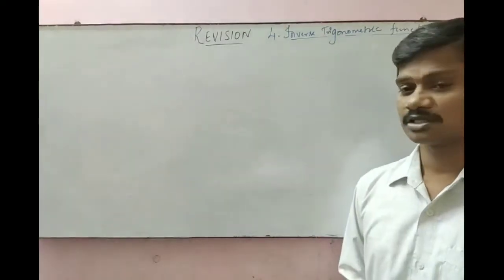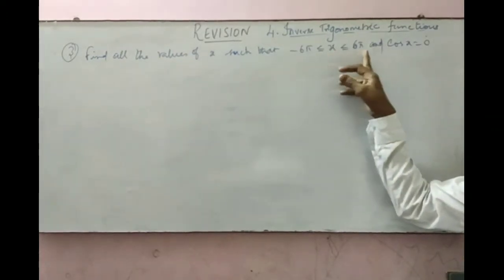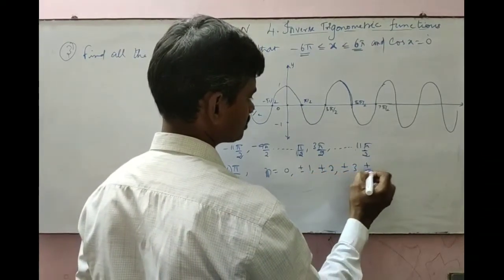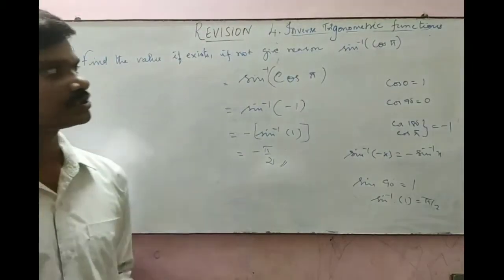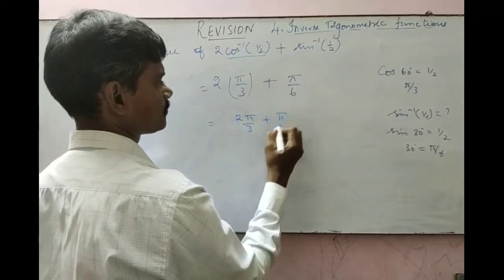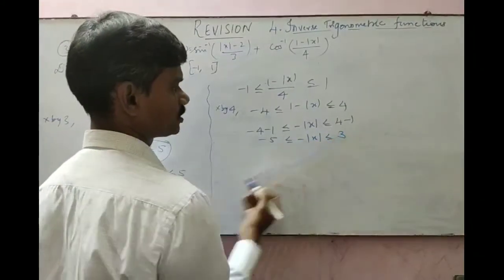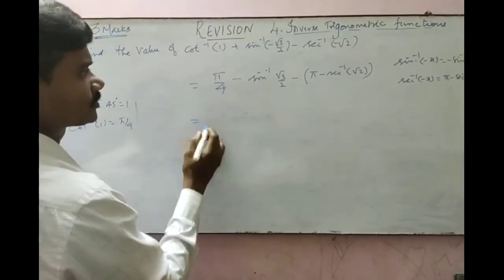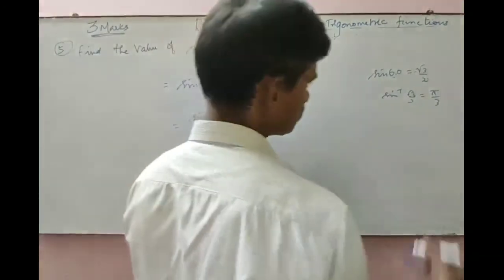XII Maths Chapter 4 , Revision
Inversetrigonometricfunction